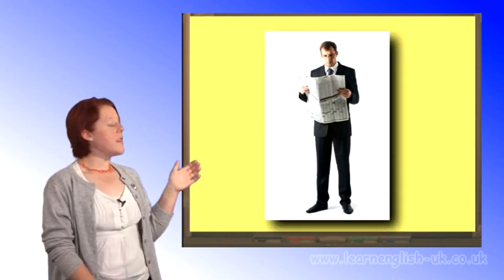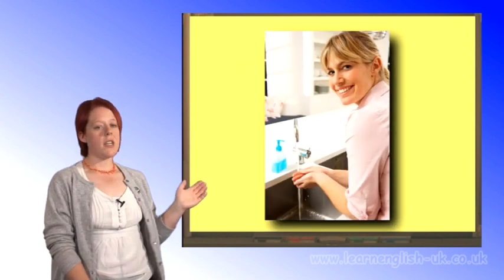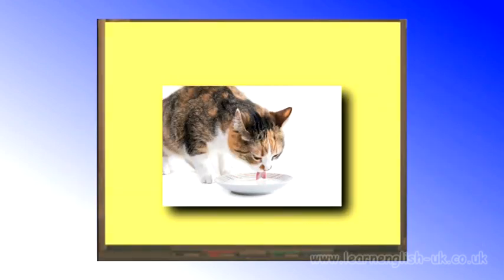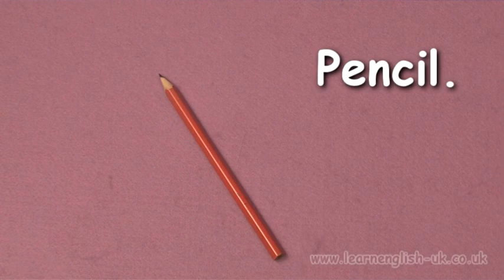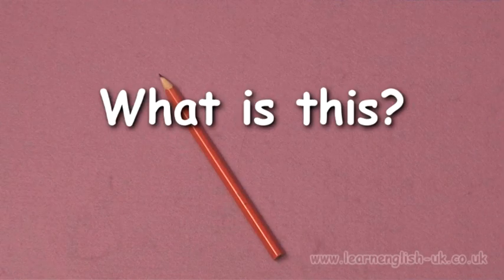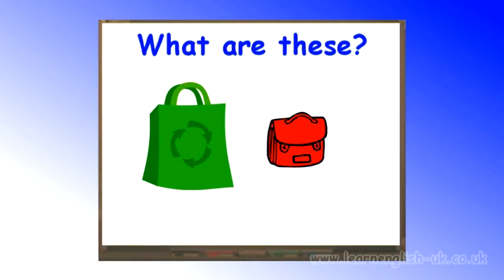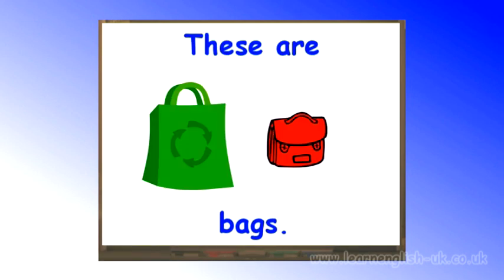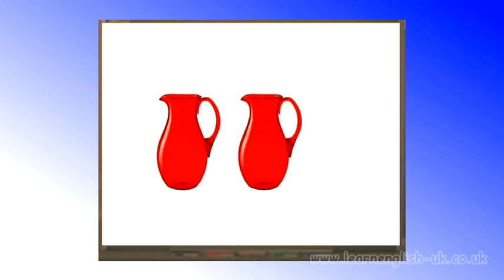Learn British English aimed at learners where English is a second language. Lessons 8 - 9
Learn English Together is aimed at learners where English is a second language.  This programme is used throughout UK schools and is now available for international free use to support all individuals to learn English.

Lesson 8 looks at Present Continuous with Pronoun.
Lesson 9 looks at Simple use of plural with counting to 10.
Lesson 10 looks at Use of simple prepositions.

In this video, you’ll learn all the words and phrases you need to improve your English speaking skills.  You will be able to follow the teacher  and the students as they learn English for the first time.  Download the support documents from Google Drive and practice your  new skills. This is the most comprehensive place to start if you want to learn English, and improve both your listening and speaking skills.

This programme is fun, free and innovative.